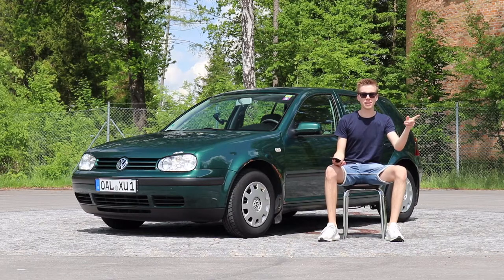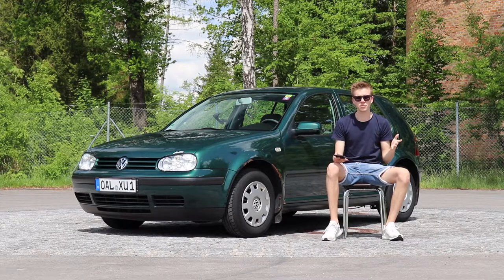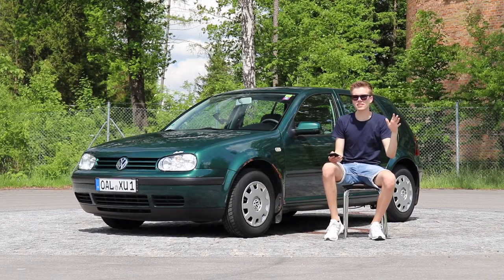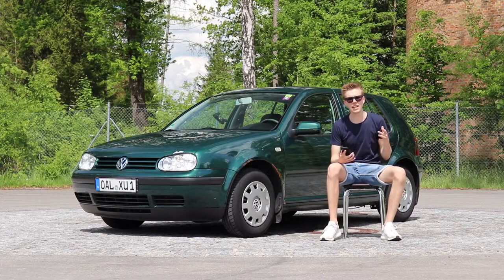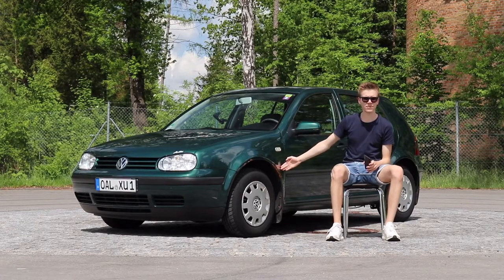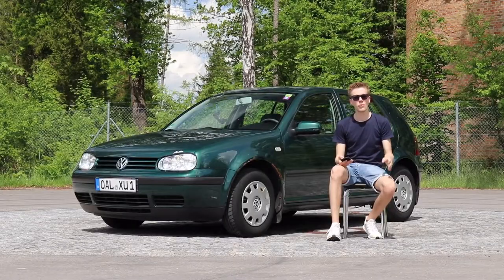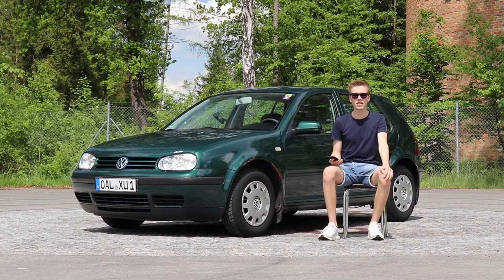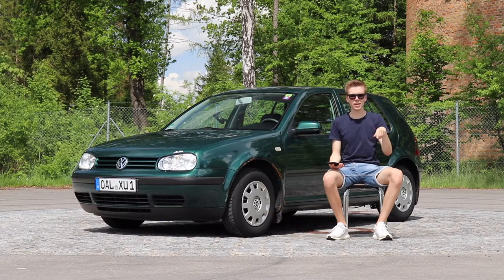VW Golf 4 as the first car? Volkswagen Golf MK4 Review/Acceleration in English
Hey Guys, in this video I will tell you everything about my Volkswagen Golf MK4 1.4 16V as a first car after 3 years and 50k Kilometres!
Content:
00:00 Introduction
00:23 Data/Engine/Driving
03:31 Features
04:31 Price/Recommendations
05:45 Interior/Workmanship
06:09 Problems/Repair
08:16 Size/Space
08:50 Acceleration/Top Speed
10:36 Final